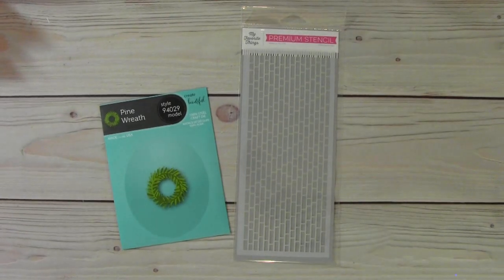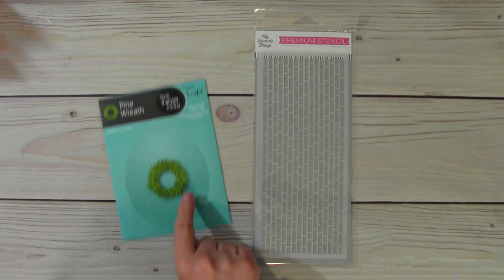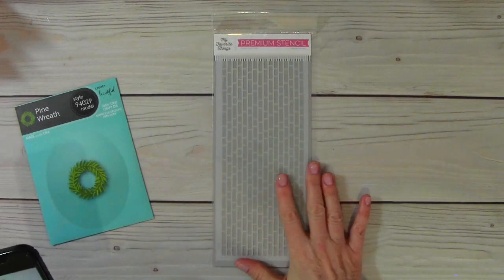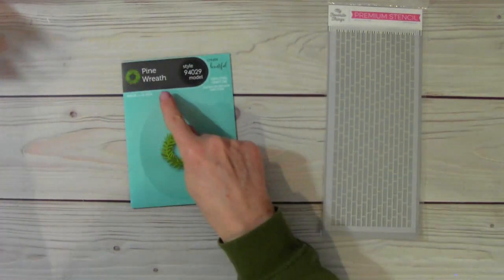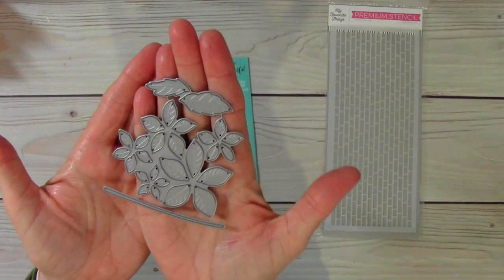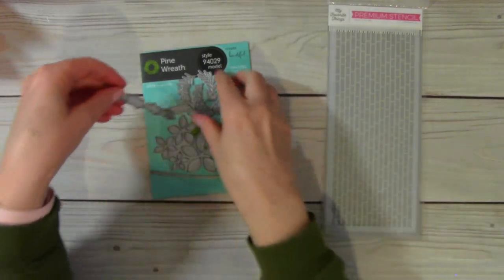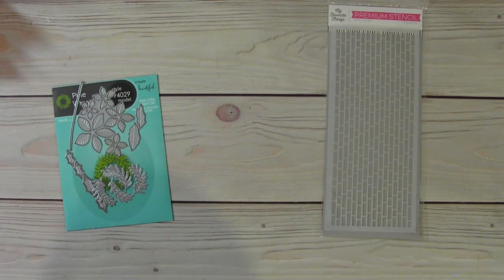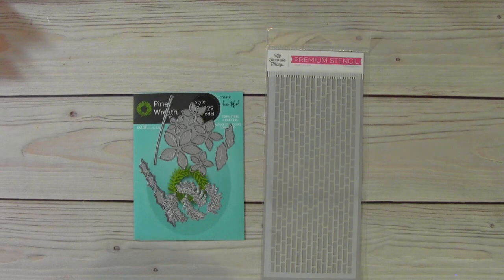Winner of My Stencil Giveaway & ....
Congratulations to my sweet winner!